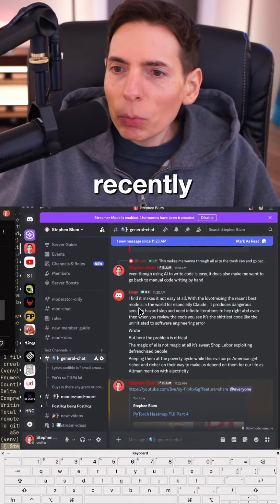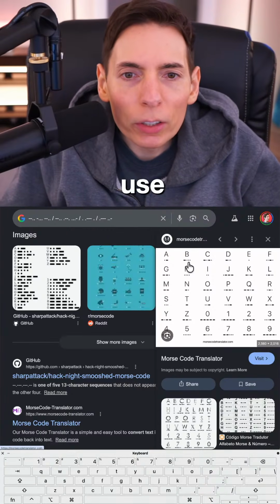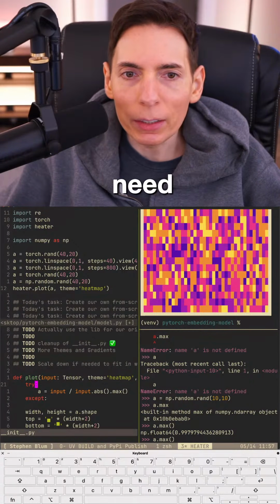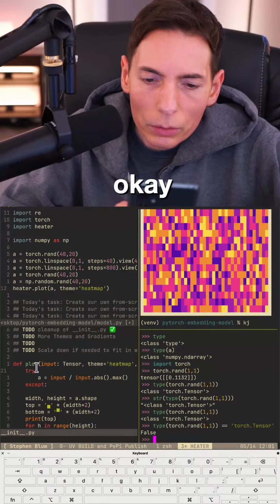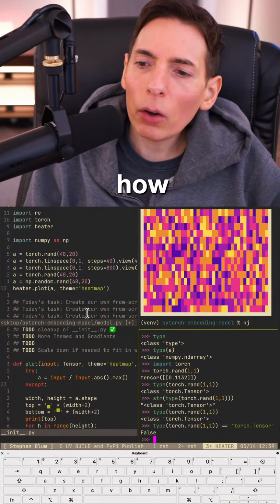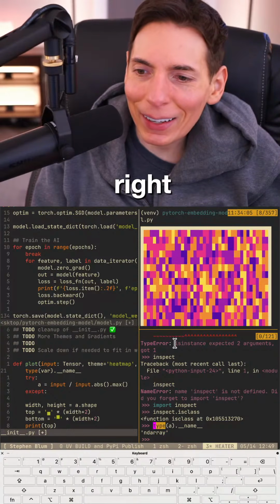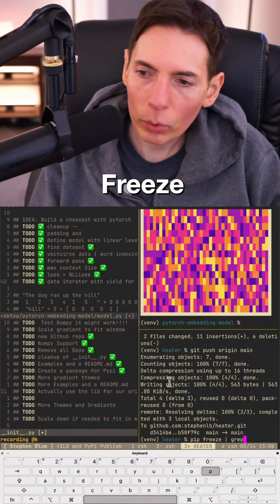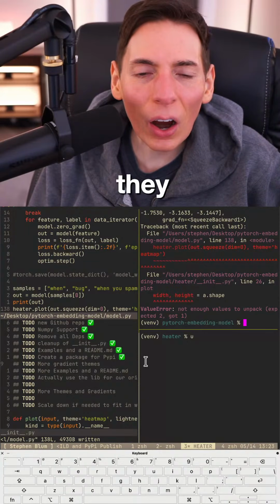PyTorch Heatmap TUI Part 4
Building a PyTorch Heatmap TUI that can visualize matrices. In our video we are visualizing output result from embedding results and matrix similarity.